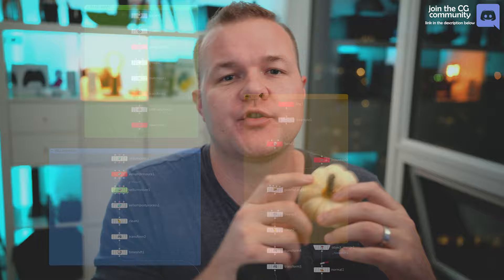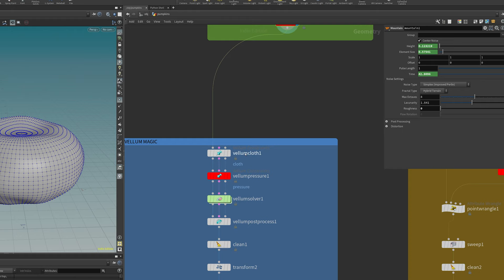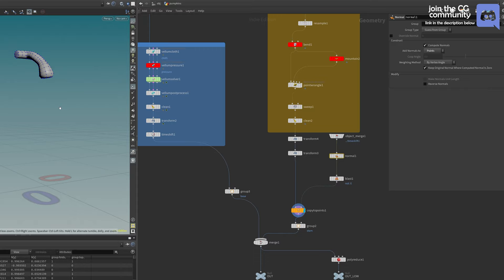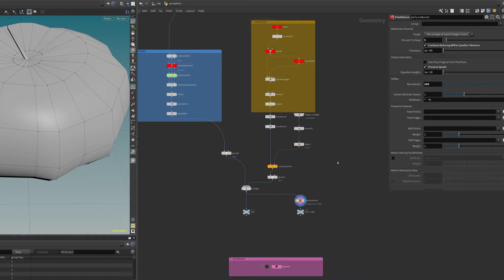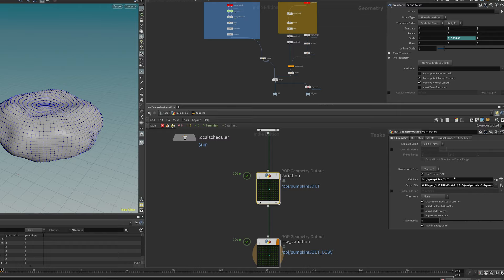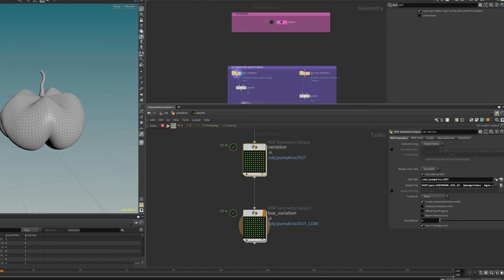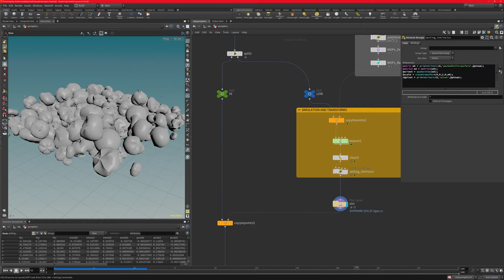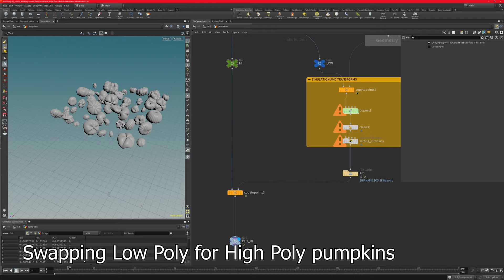How to Create Procedural Pumpkins in Houdini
Complete Overview on how to Model, Simulate, Shade and Render hundreds of different Pumpkins for you Halloween Artwork.